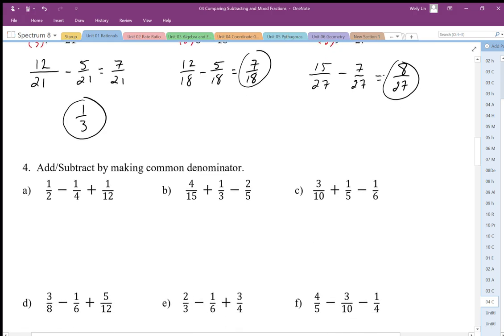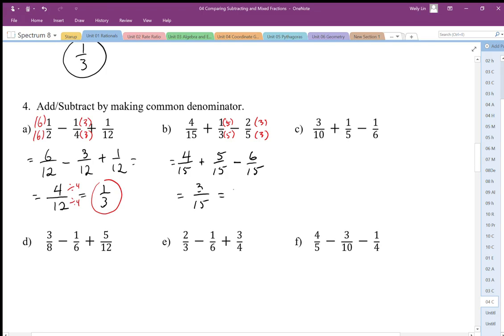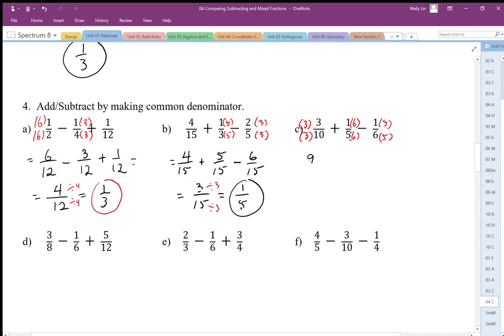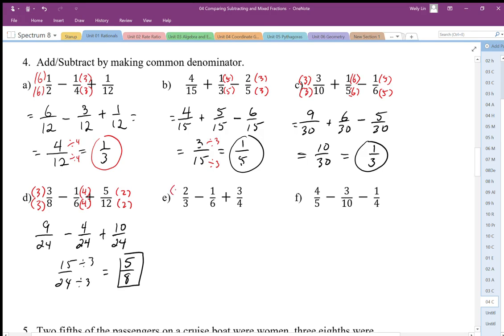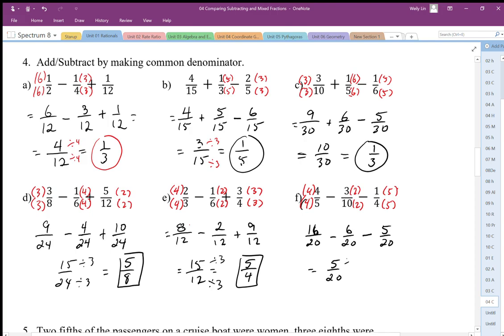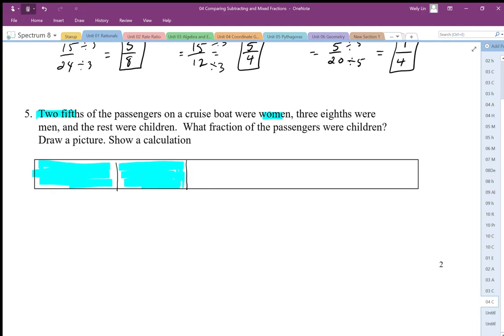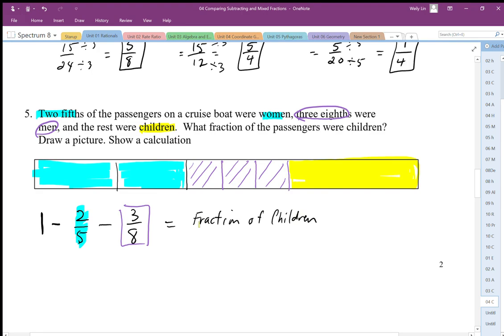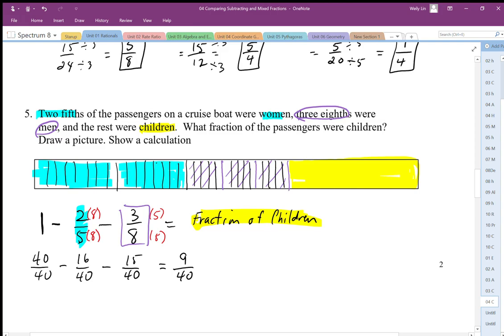04Comparing Fractions and Subtracting Fractions Part4